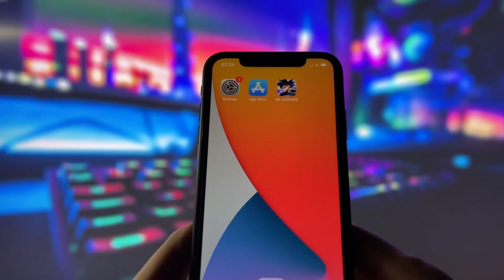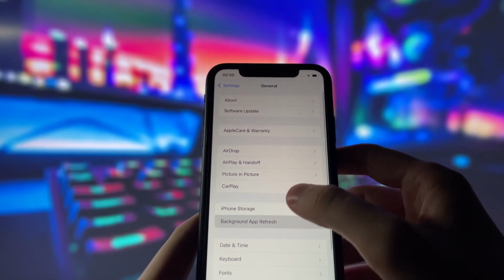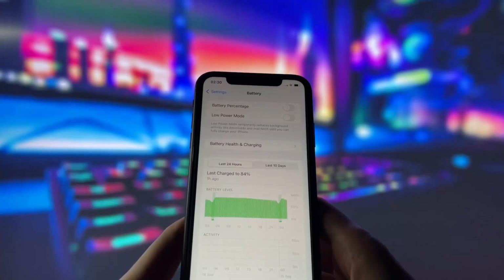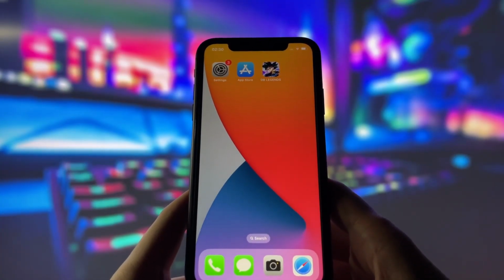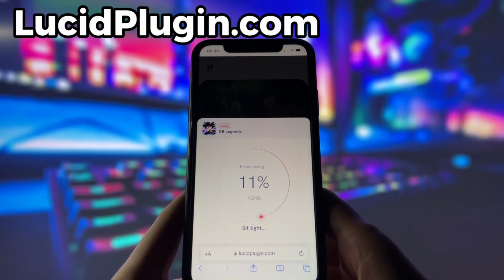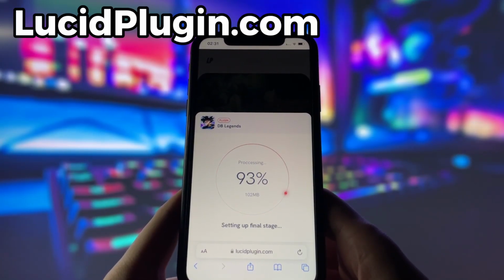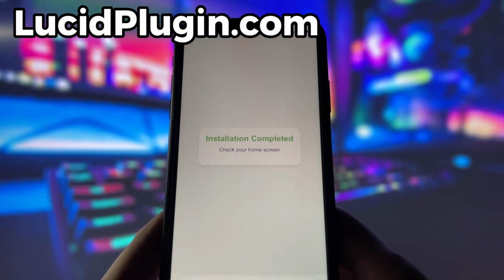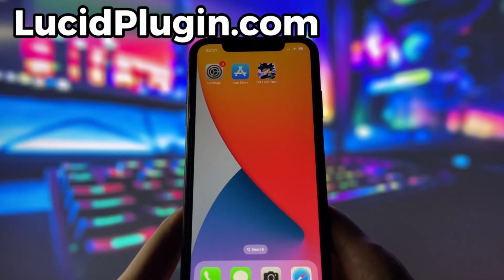DB Legends HACK/MOD APK - How to Get Unlimited Chrono Crystals iOS & Android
DB Legends HACK/MOD APK gives you unlimited Chrono Crystals on iOS and Android! Step-by-step tutorial on how to unlock powerful characters and level up faster than ever.